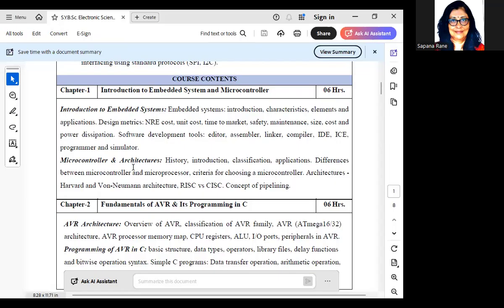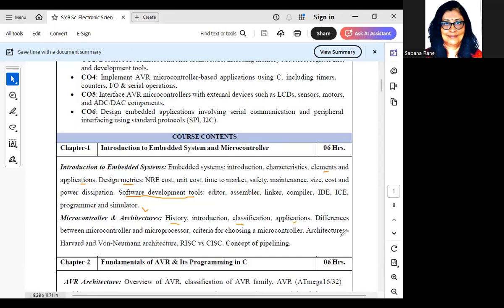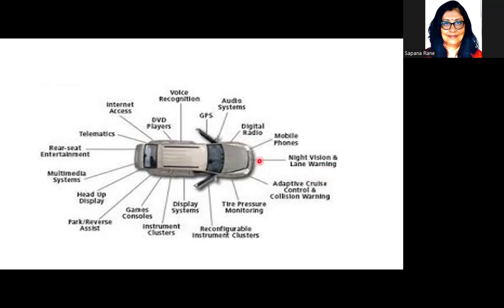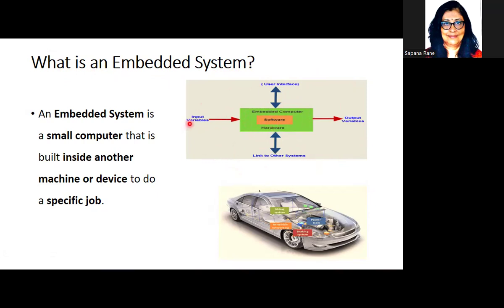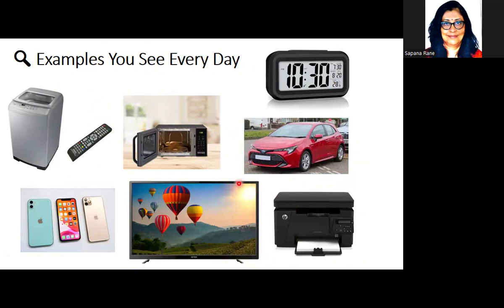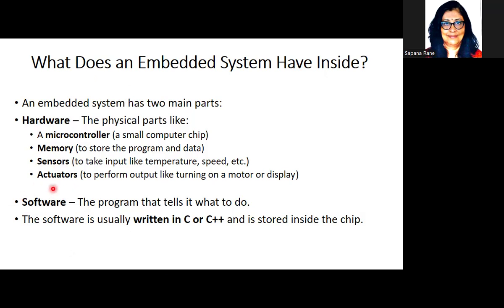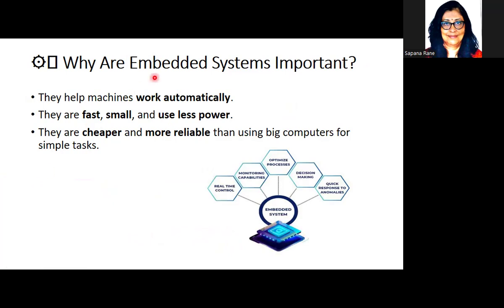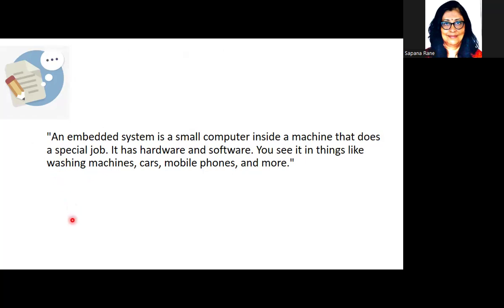ch 1 L1 Introduction to Embedded System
Lecture for Electronics Minor of SYBSc CS of SPPU